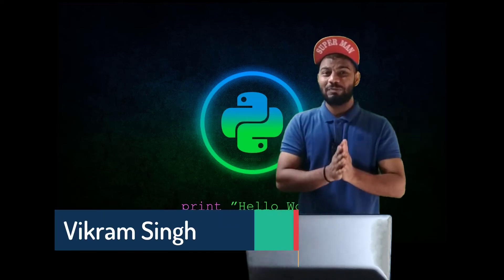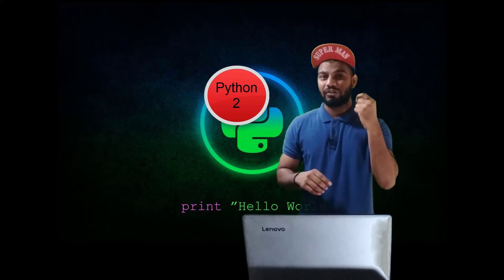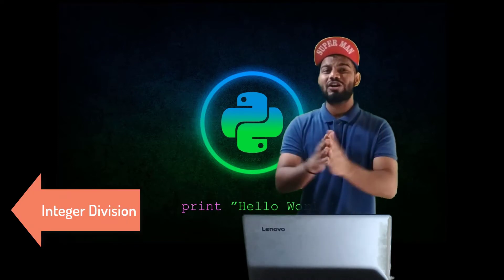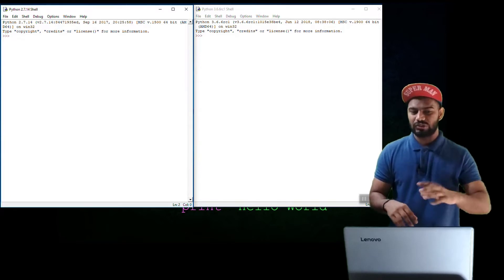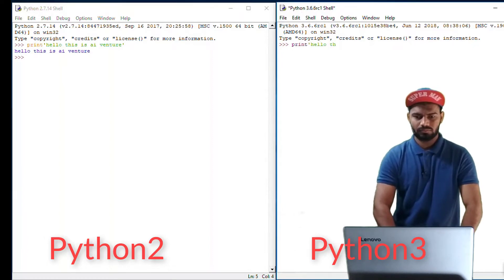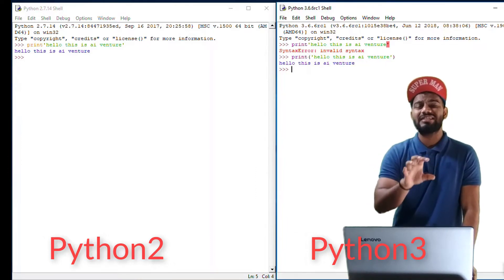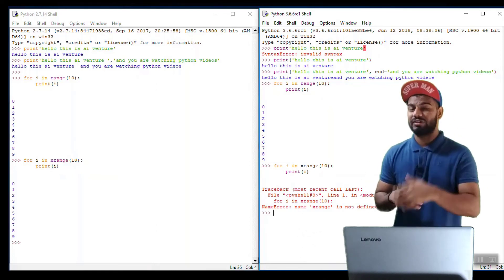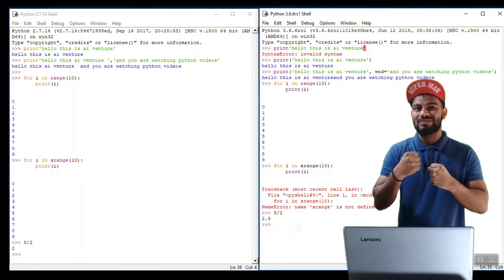PYTHON 2 VS. PYTHON 3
WHAT SHOULD I LEARN AS A BEGINNER: PYTHON 2 OR PYTHON 3?
Three major modification in python 3.0

1)Print   statement to Function.

2)Some cases where you can perform a particular task in more than two ways.
ex:range(), xrange()

3) Integer Division

“The most visible (difference) is probably the way the “print” statement works. It's different enough that the same script won't be able to run on both versions at the same time, but pick one and you'll be fine.”
More on python 2 vs python 3: